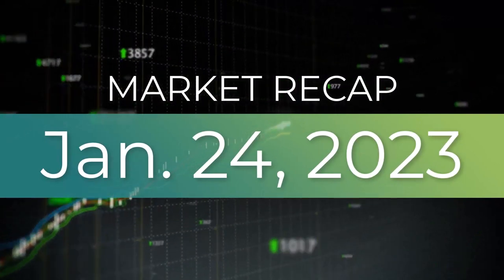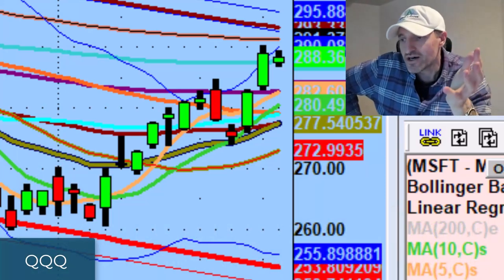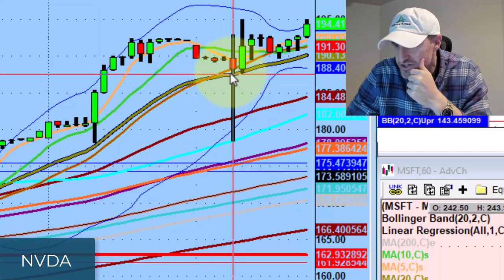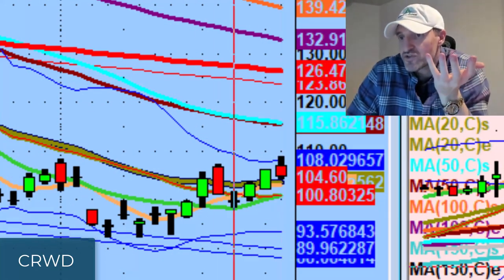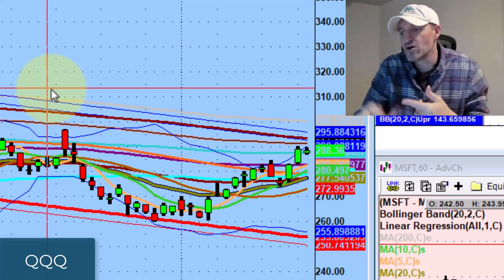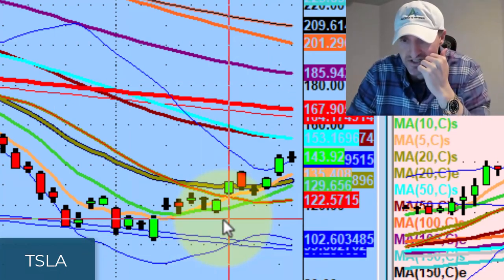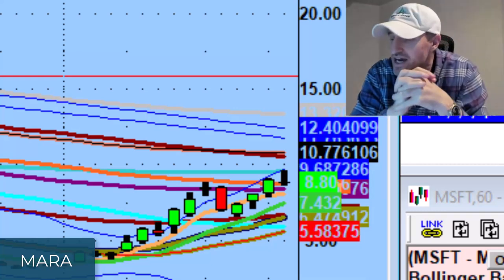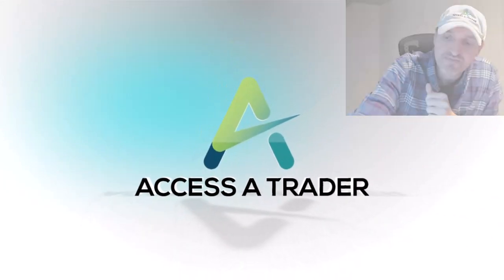Why Shorting In The Hole Is A Bad Idea | Day Trading Strategies & Stock Market Technical Analysis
In a bull market, a lot of things get negated and overall sentiment takes stocks higher.

Tonight we discuss why shorting in the hole is never a good idea, a beautiful inside day, and incredible action on Tesla (TSLA).

Note: this video was recorded prior to MSFT giving up its AHs gains.

💚 COMMUNITY SUPPORT 💚